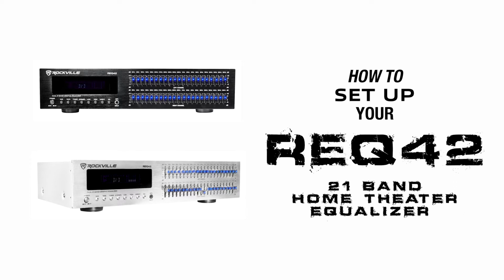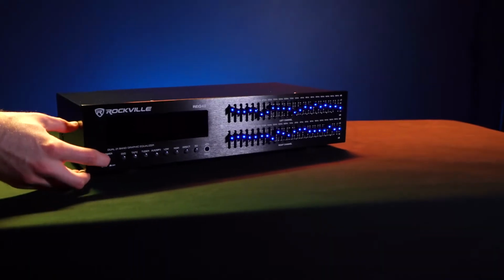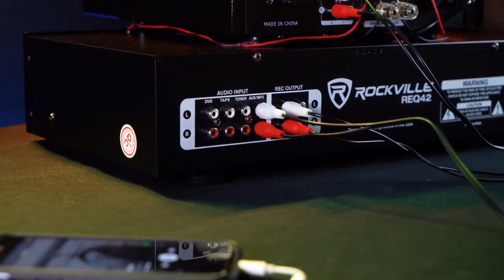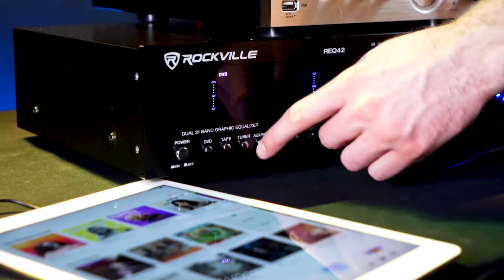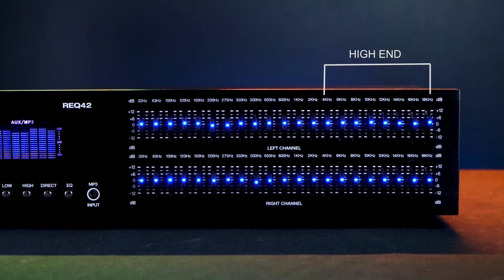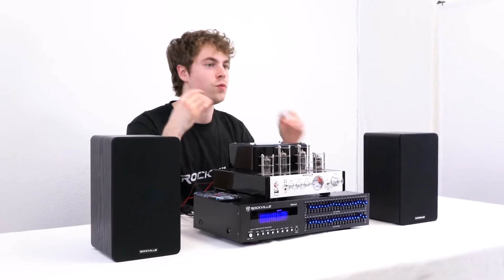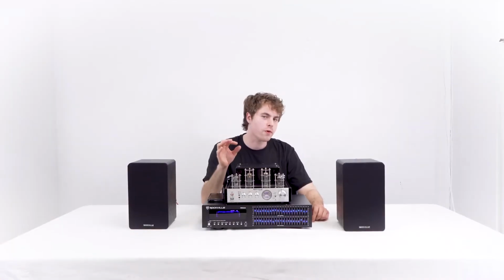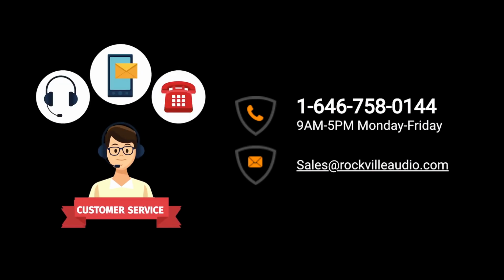How To Set Up your Rockville 19" Rack mountable dual 21 Band Equalizer (REQ42-B , REQ42-S)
Features:

Rockville REQ42-B Black 19" Rack Mount 2 x 21 Band Equalizer w/Spectrum Analyzer
19" Rack Mountable
Dual Channel 21+21 Band Graphic Equalizer (total of 42 bands)
Blue LED on each Equalizer Slide Control
RCA stereo input: DVD/Tape/Tuner/Aux-MP3 with Front Panel Selector Switch
RCA Stereo Record Output
Front Panel 3.5mm iPod/MP3 Player Input Jack
Dual VU Meters Level Monitor
Individual LED Indicators
Outputs-RCA (REC, Mail)
Multi Color LED Display
Low/High Function
Frequency Response: 20-20,000 Hz
Signal to Noise Ratio: 80dB
Removable Rack Mount Brackets
Operates on 110V only